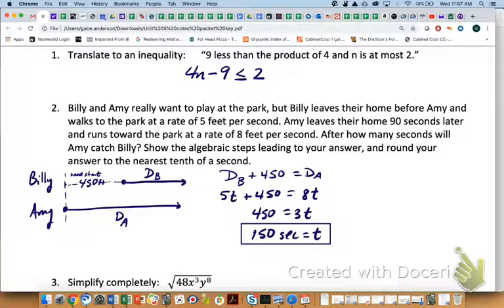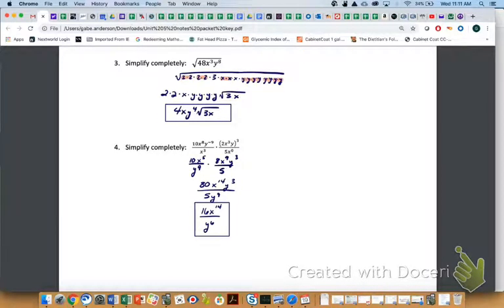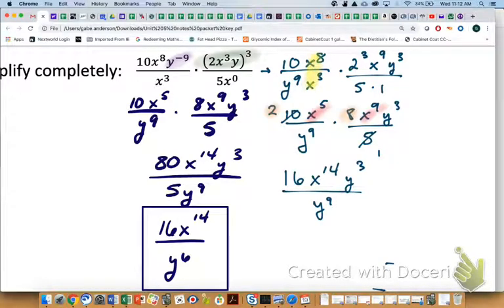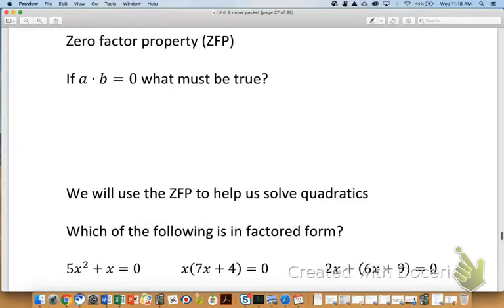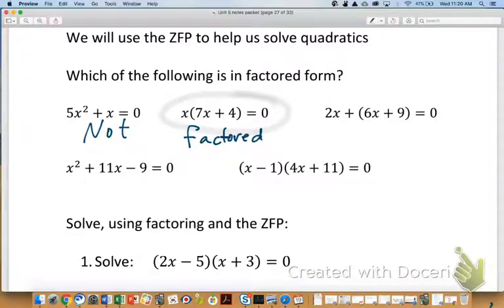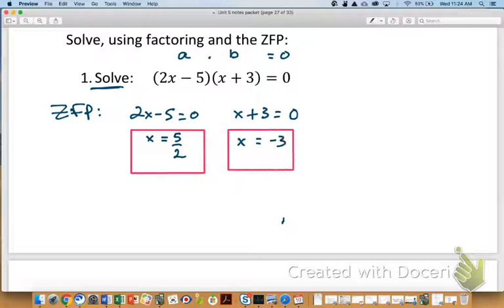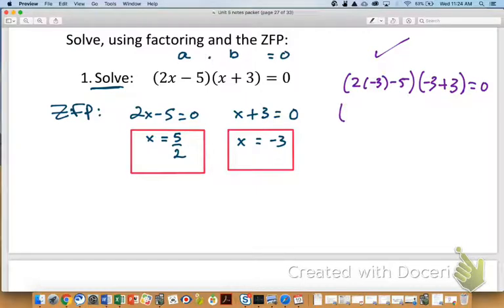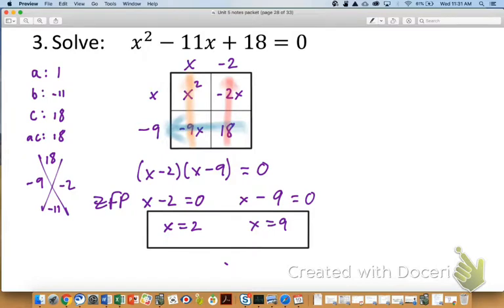alg 1 unit 5 day 12